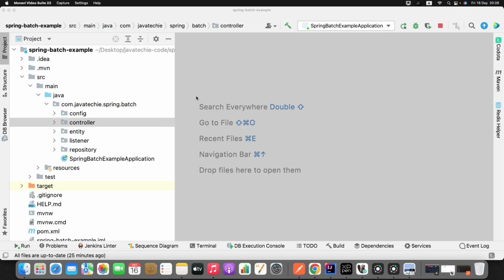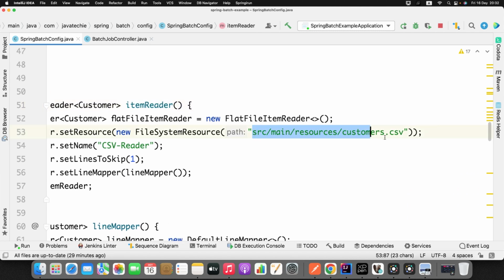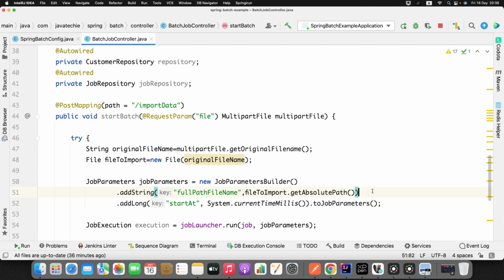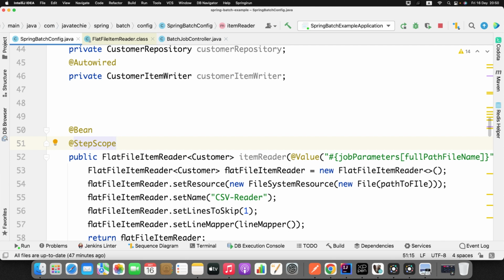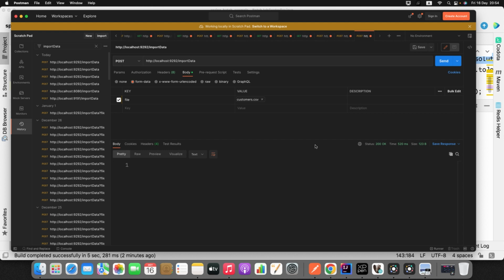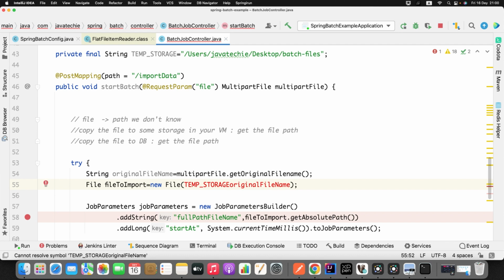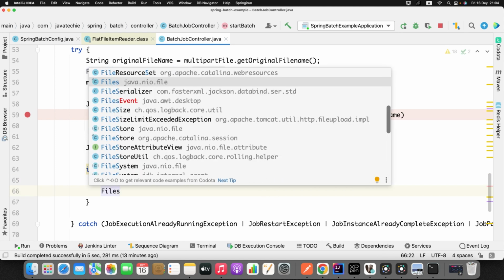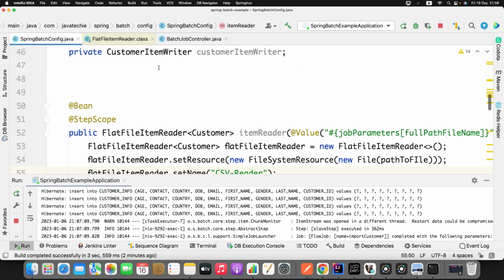Spring Batch Dynamic File Upload Example | Spring Boot | JavaTechie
In this Tutorial, we will explore How to perform dynamic file upload using SPring Batch Workflow step by step

Spring boot microservice Live course Just started (Recordings available)